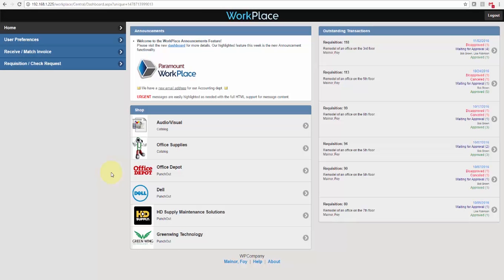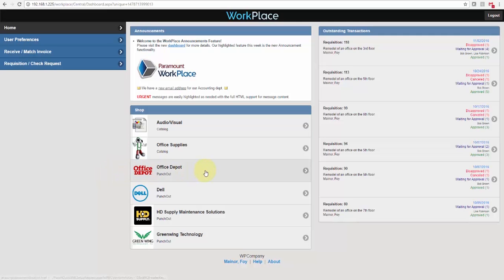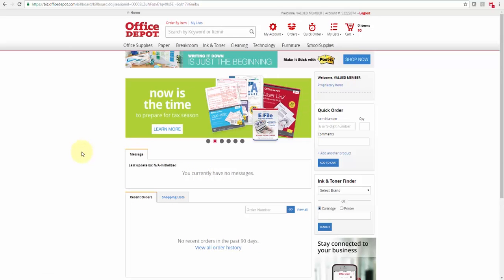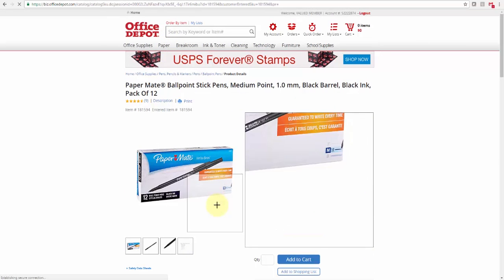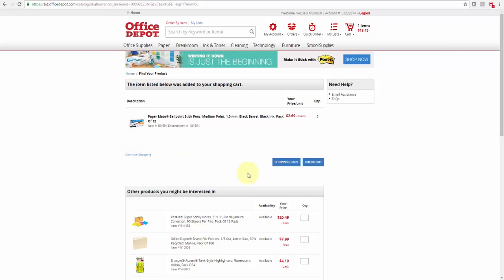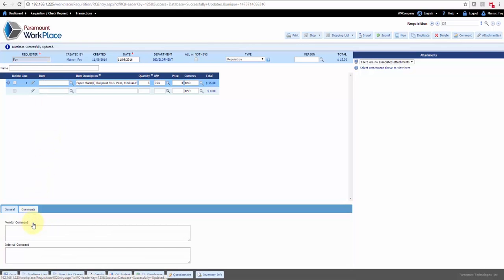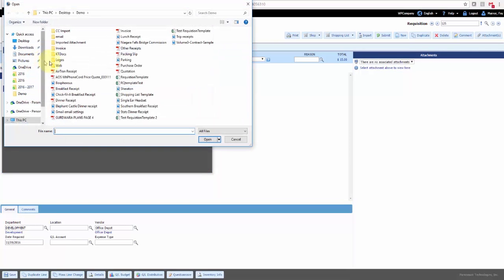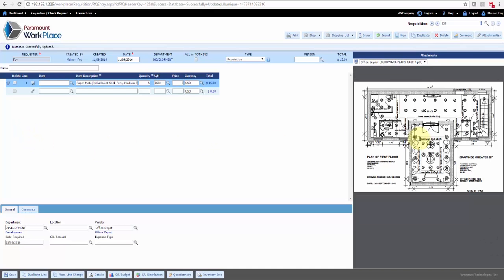Paramount WorkPlace: PunchOut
Speed order processing and lower procurement costs by integrating real-time with suppliers’ online catalogs, using PunchOut Feature

Real-time browsing and shopping on vendors website for easy checkout – Requisitions auto populate for quick, error-proof entry
After approval, purchase orders are created and automatically sent to the vendor